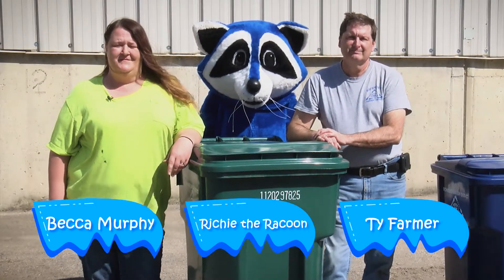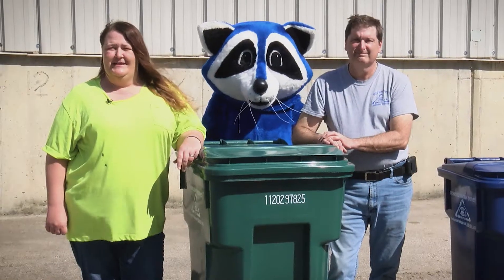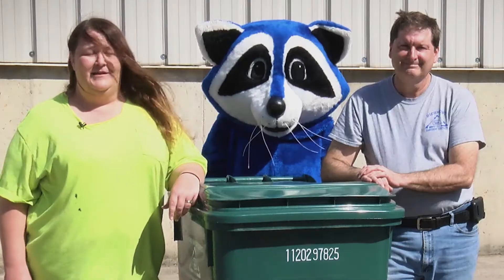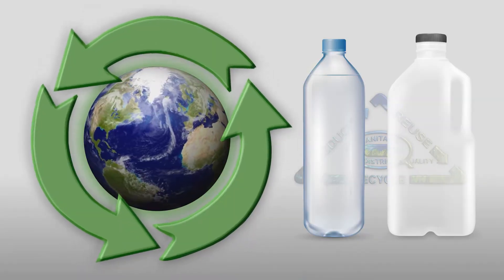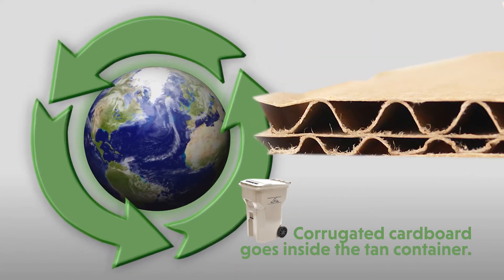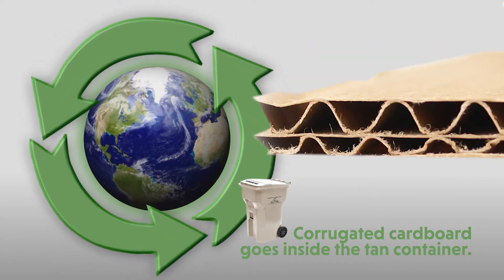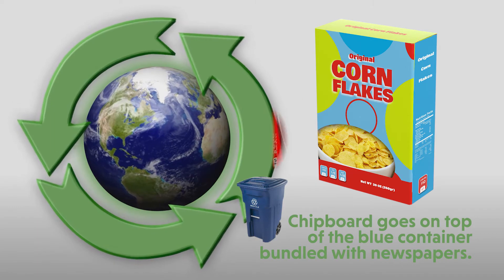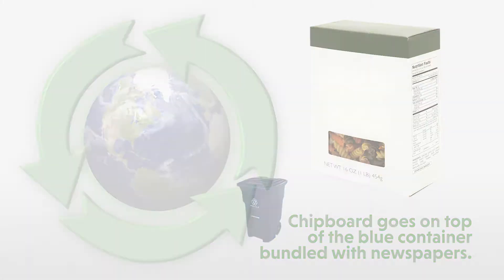Richmond Sanitation Department Recycling - Extended Version 2022